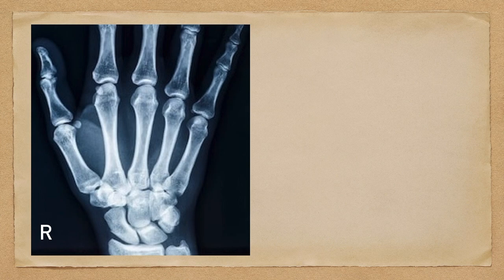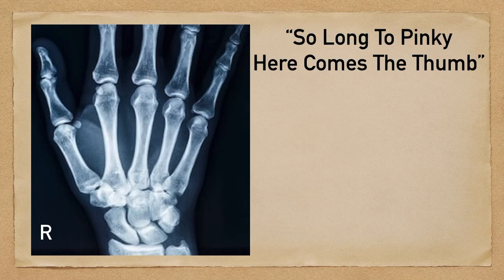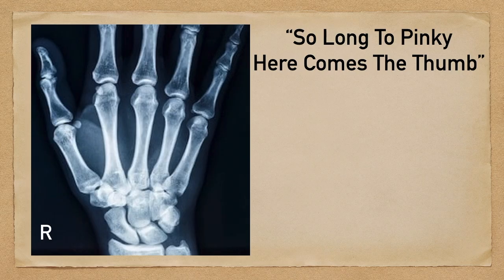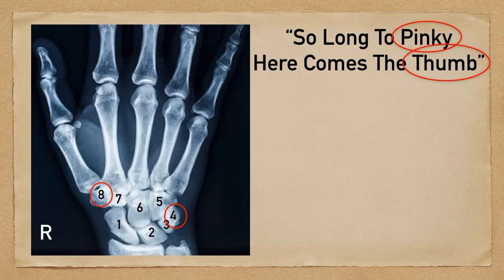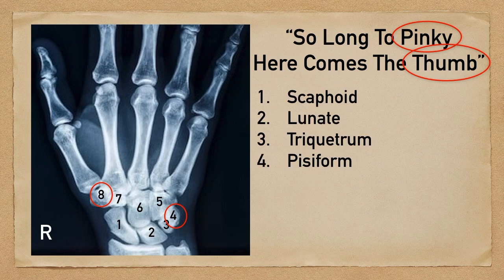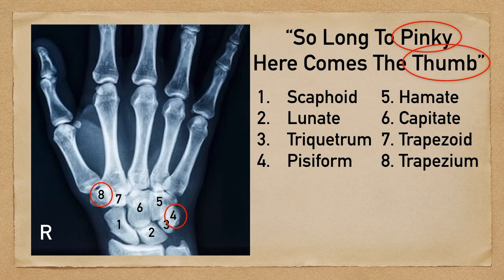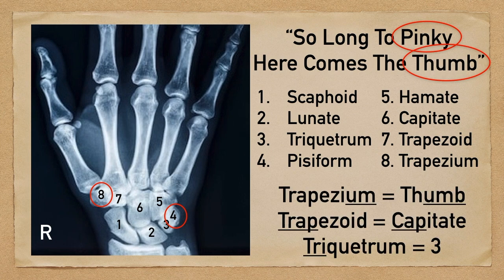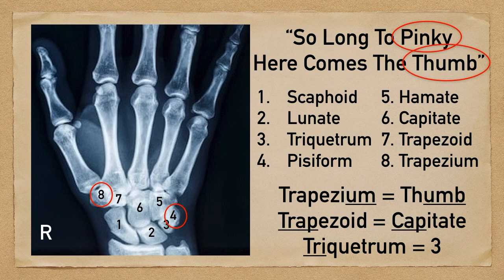Carpal Bone Anatomy Mnemonic [Hand Anatomy Made Easy]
Use this simple carpal bone mnemonic, so long to pinky here comes the thumb, to remember the anatomy of the hand and wrist! Great for medical, nursing, and USMLE.

The carpal bones of the wrist include scaphoid, lunate, triquetrum, pisiform, hamate, capitate, trapezoid, and trapezium.

This "here comes the thumb" mnemonic will help you remember the anatomy for x-rays, radiology imaging, physical examination, and orthopedic review.

Carpal bones can dislocate, come out of place, fracture, or cause pain, and this mnemonic will help you remember the orientation.